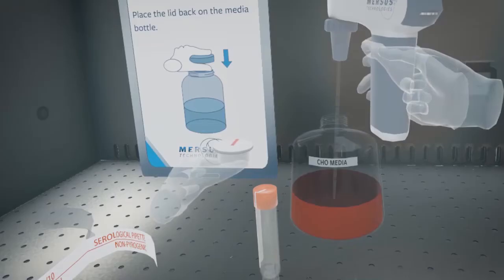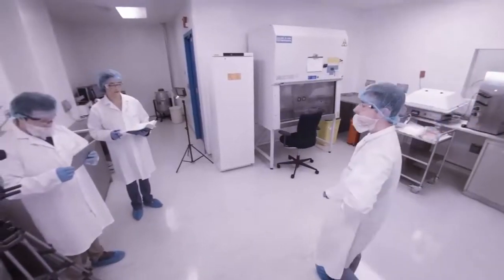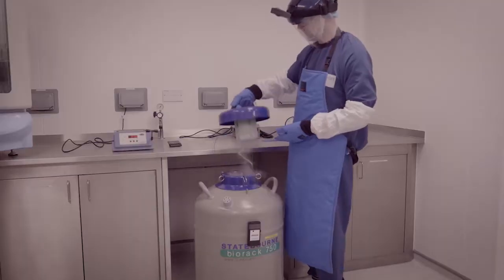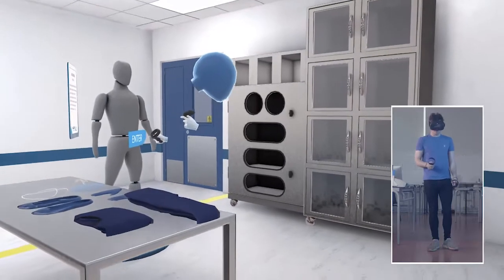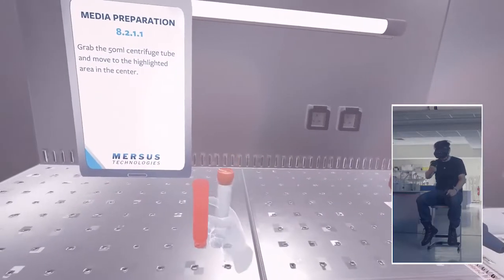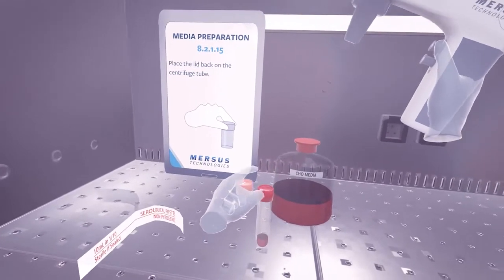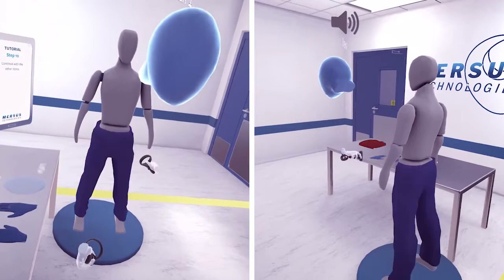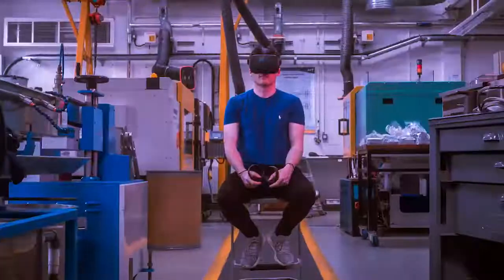AvatarAcademy Version 1.0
Mersus Technologies new Virtual Reality training platfrom for Lifesciences